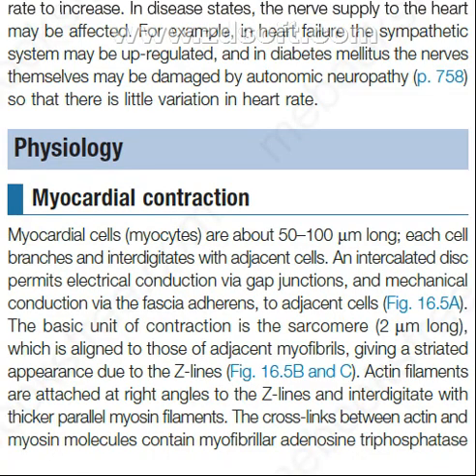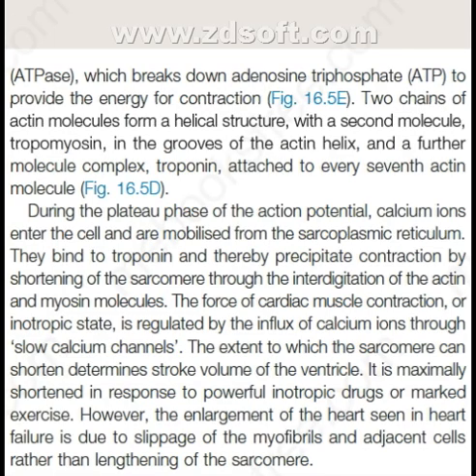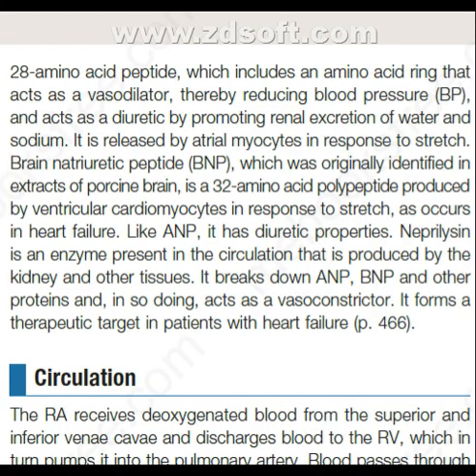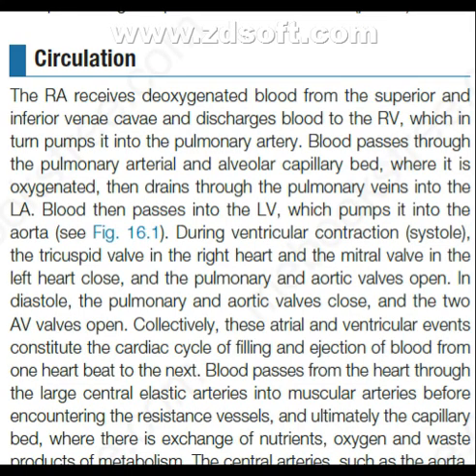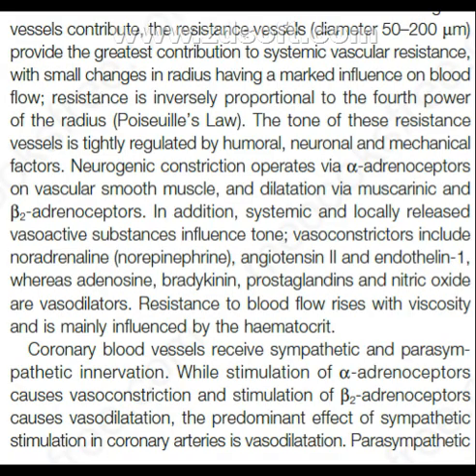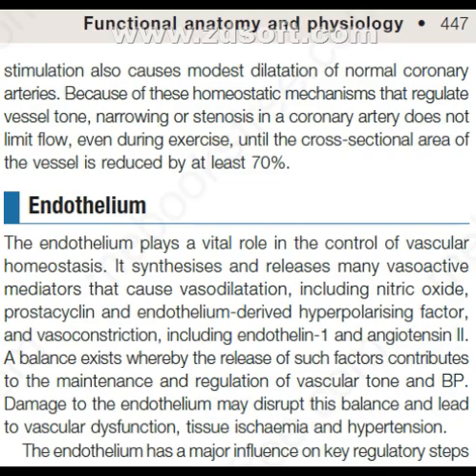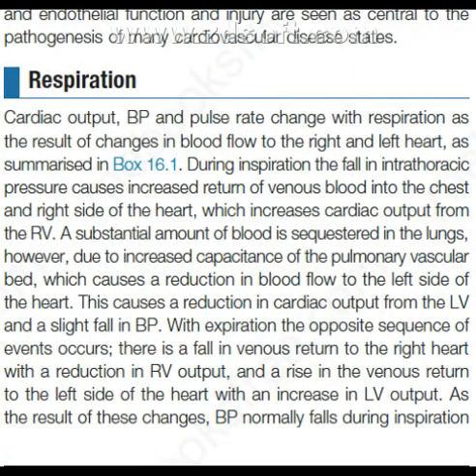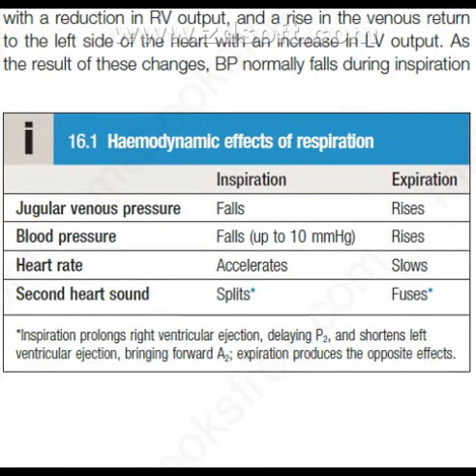Cardiac Physiology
Davidson's 23rd